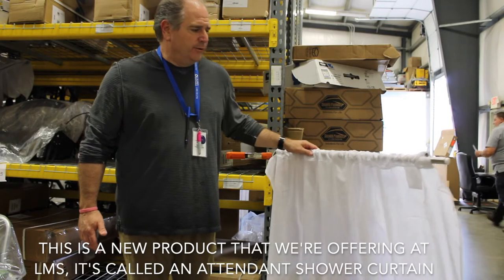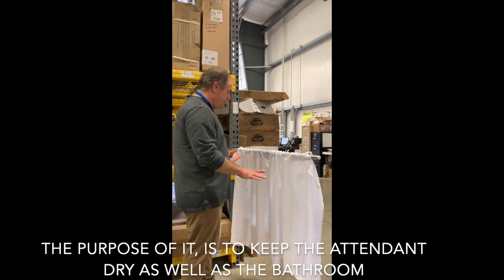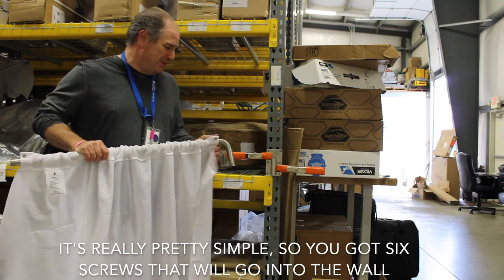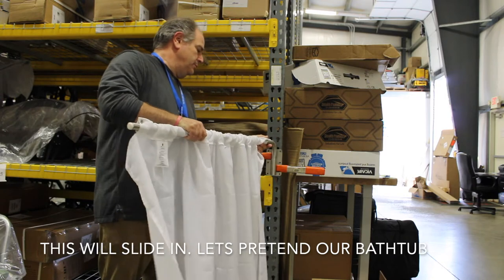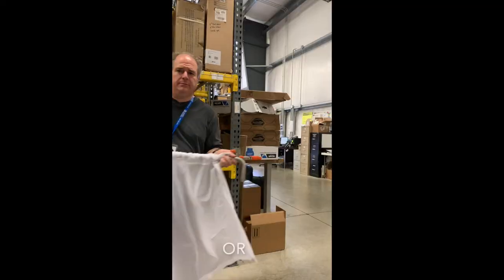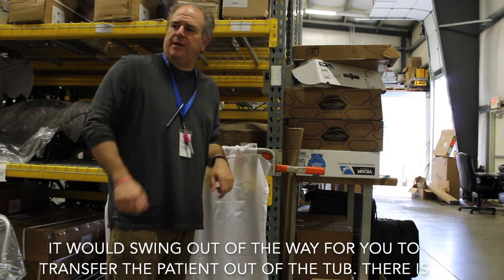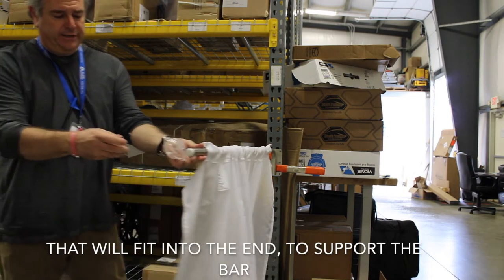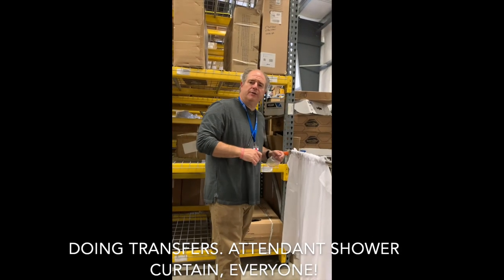Attendant Shower Curtain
In this video, John will be discussing our Attendant Shower Curtain. This curtain keeps you and your bathroom dry while showering your loved one. Designed for use in low threshold, ADA barrier-free, curbless or level entry showers for senior living, healthcare, and memory care nursing applications providing 33” high splash protection.